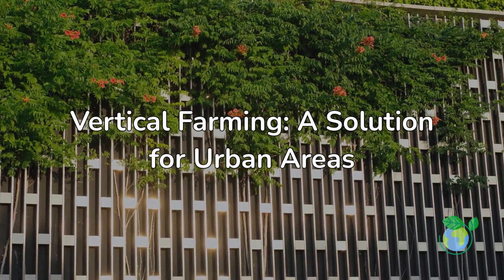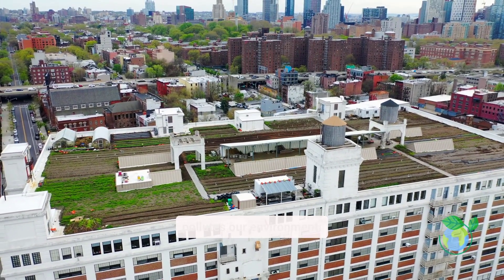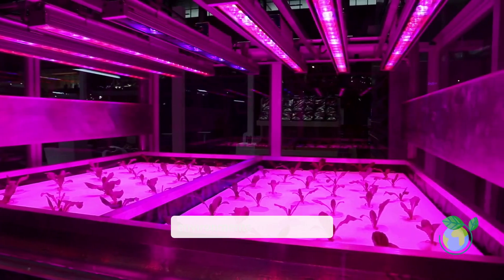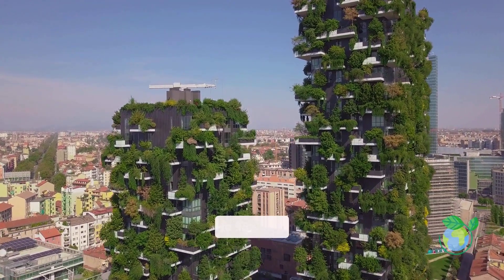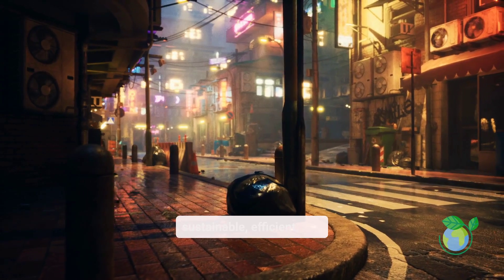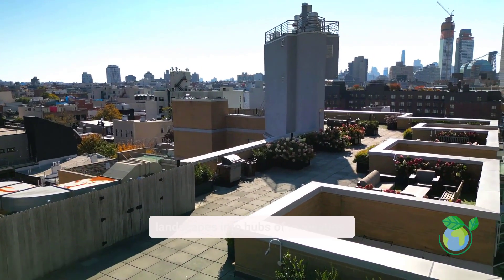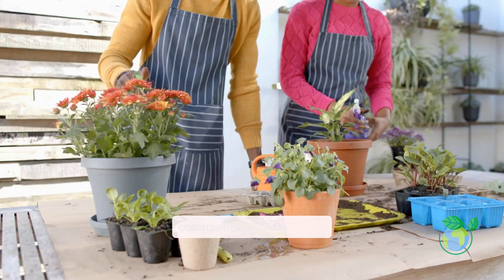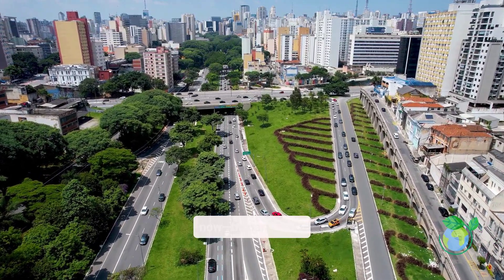Vertical Farming: A Solution for Urban Areas (2 Minutes)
Vertical Farming: A Solution for Urban Areas is revolutionizing the way we think about food production in cities. In this video, we explore the concept of vertical farming and how it can address the challenges of urbanization, food security, and sustainability. You'll learn about the benefits of growing food in vertical spaces, including reduced land use, lower transportation costs, and year-round crop production. Join us as we share real-life examples, expert insights, and practical tips for implementing vertical farming in urban settings. Don't miss this opportunity to discover how vertical farming can transform our cities and create a more sustainable future!